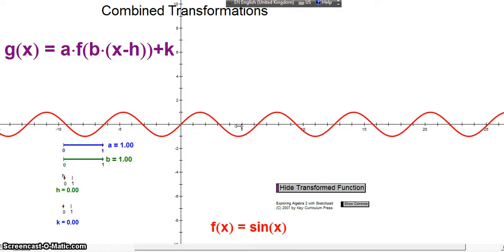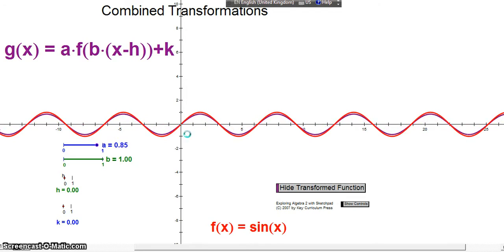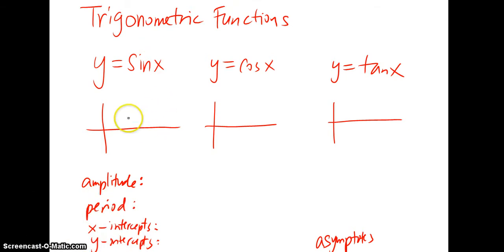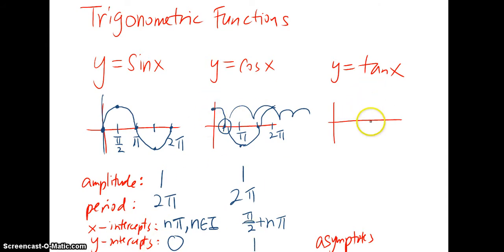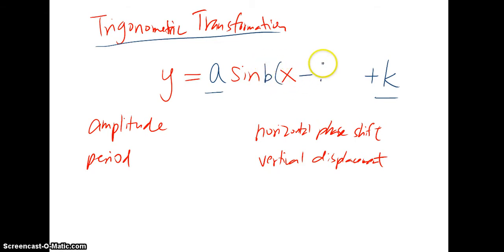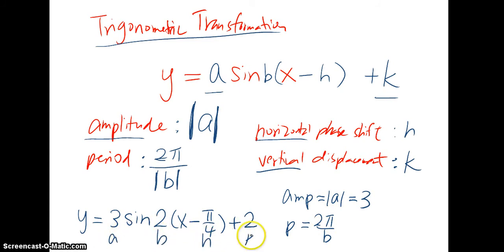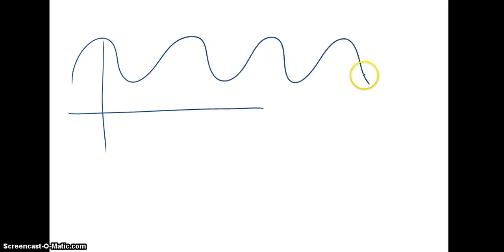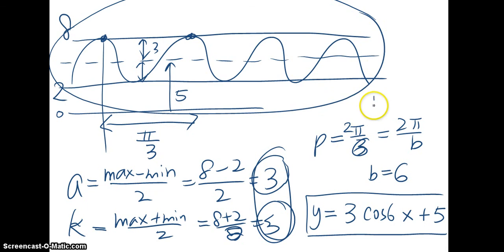Sinusoidal Functions Review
Math 30-2 Sinusoidal Functions Review